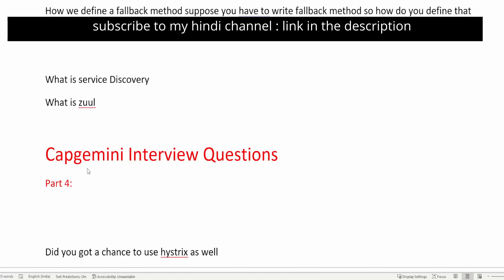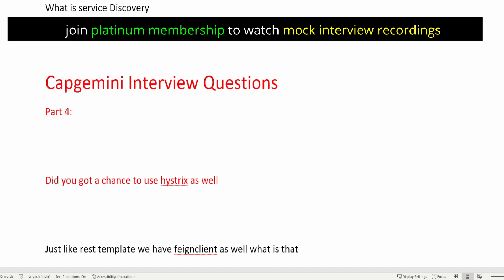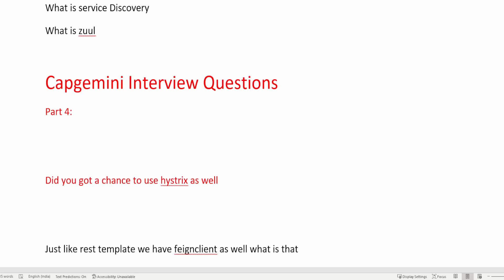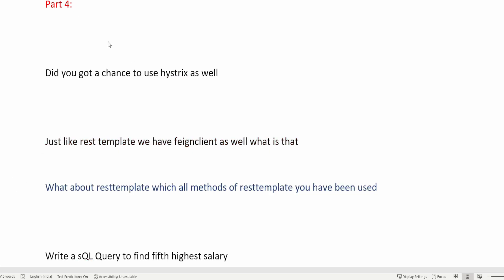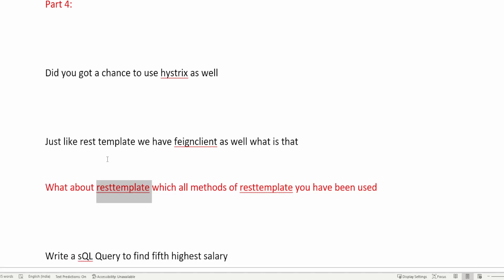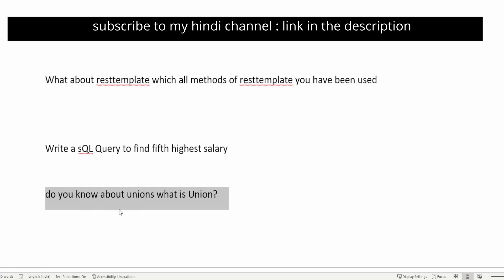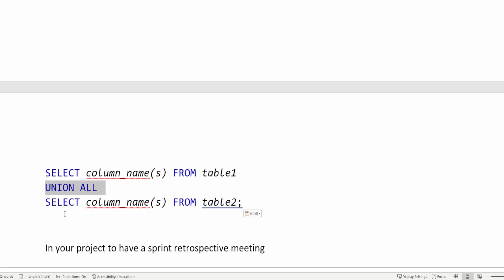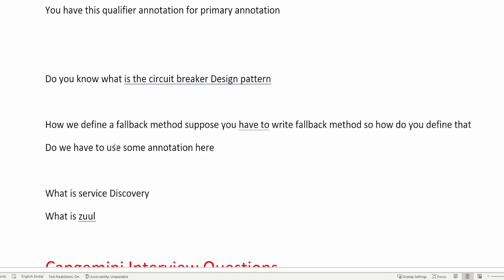Real Capgemini java spring boot Interview Questions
This interview kit can take you from preparation to offer letter faster than you expect. I

n this video I am sharing interview questions and answers  for Capgemini  which are  shared by Subscriber.